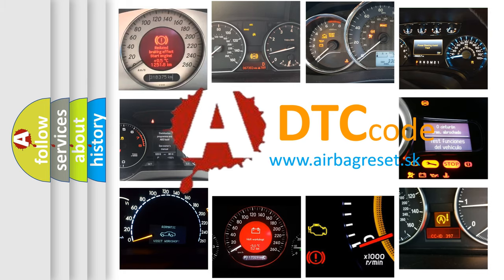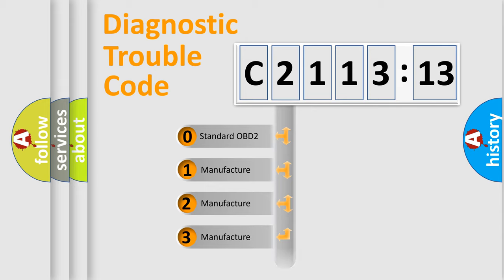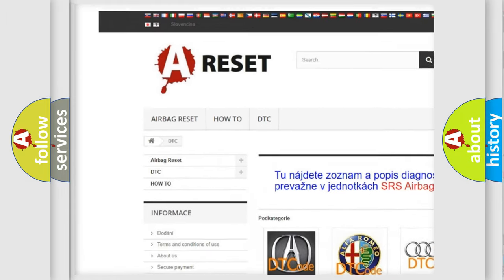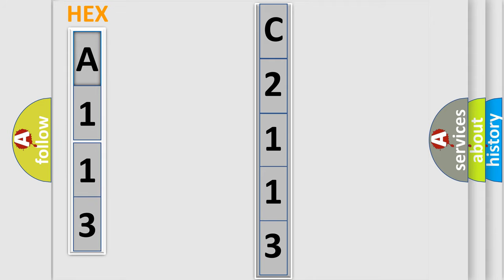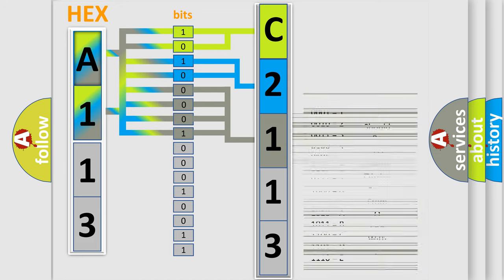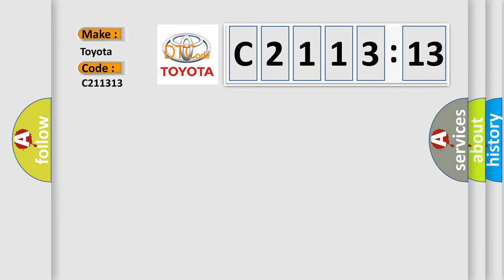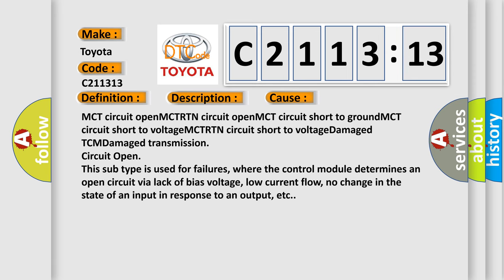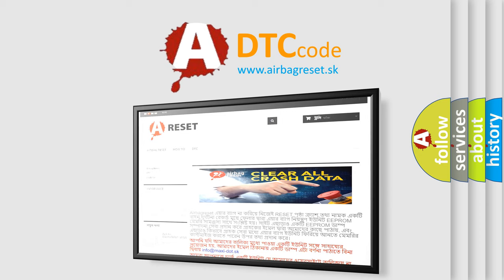DTC Toyota C2113-13 Short Explanation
Contents:
0:21 Basic DTC analysis according to OBD2 protocol standard.
1:48 Insight into programming
2:58 A diagnostically understandable description of the Diagnostic Trouble Code
3:05 Basic error definition

Make:
Toyota
Code:
C2113 13
Definition:
Drive Motor A Temperature Sensor Circuit Low
Description:
This DTC sets when the TCM detects the MCT circuit is above or below a calibrated threshold.
Cause:
MCT circuit openMCTRTN circuit openMCT circuit short to groundMCT circuit short to voltageMCTRTN circuit short to voltageDamaged TCMDamaged transmission
Failure Type:
Circuit Open